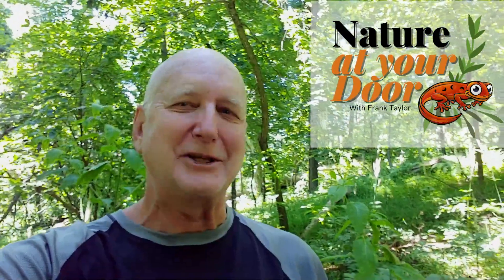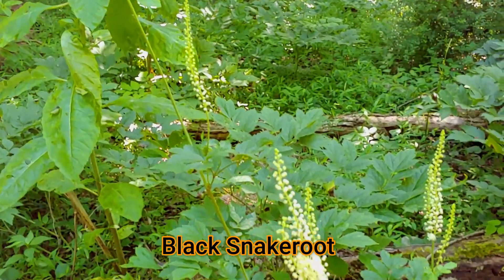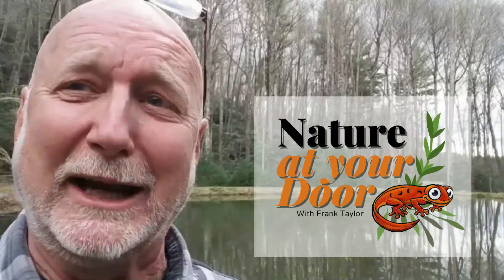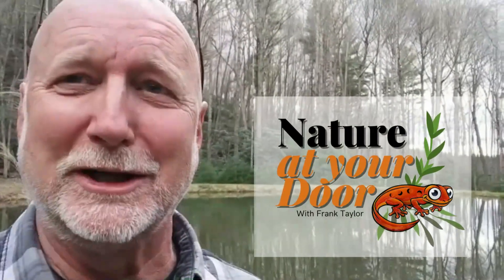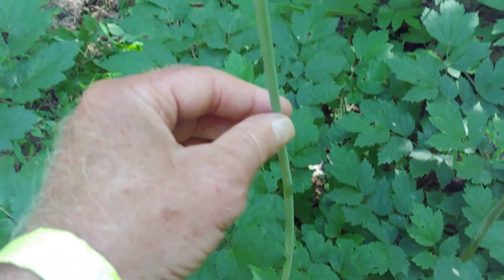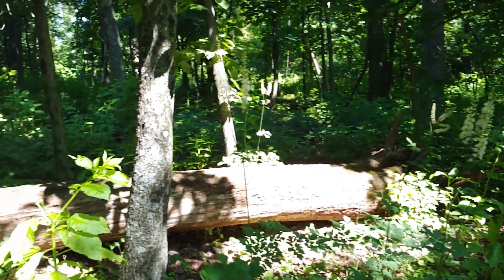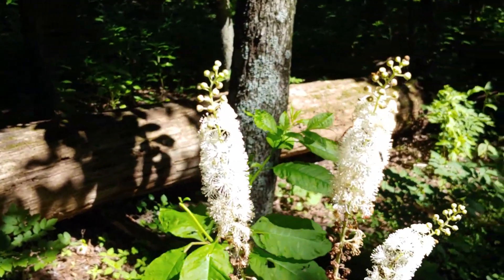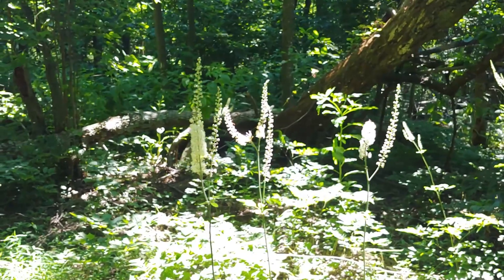Black Cohosh/Black Snakeroot/Black Bugbane on the Applachian Trail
This plant was used in traditional medicinal by indigenous peoples and is still used as herbal remedy today.  Know as  Black Cohosh, Black bugbane, Black Snakeroot, or Fairy Candle (Actaea racemosa) is a tall midsummer woodland wildflower.  I observed it on the Applachain Trail as I was north bound near Harpers Ferry West Virginia. The plant has a very tall flower stem with a raceme of white flowers reaching almost 6 feet off the ground on a long almost leafless stem. Medicinally it was uses and still is used for menstral and menopause related ailments. The flower are distinctive and showy drawing your attention to them on woodland walks. In the video you can see close-ups of the stem and leaves for identification.  I am not a practicing herbalist and information here is only presented as historical and present education. I do not recommend consumption of this plant.